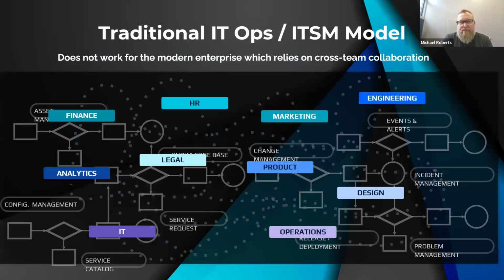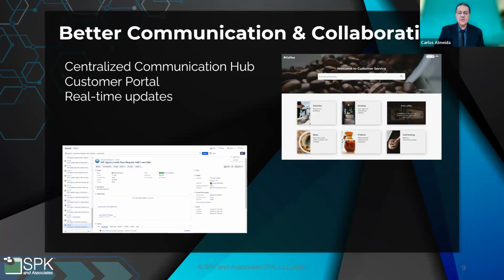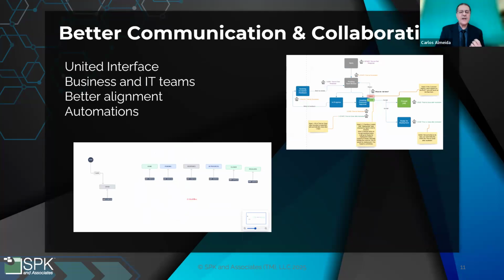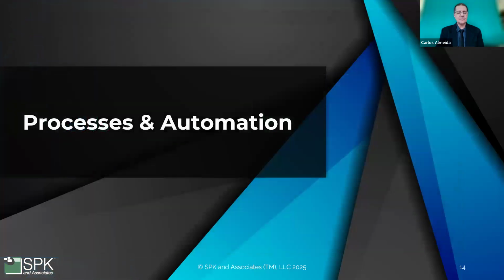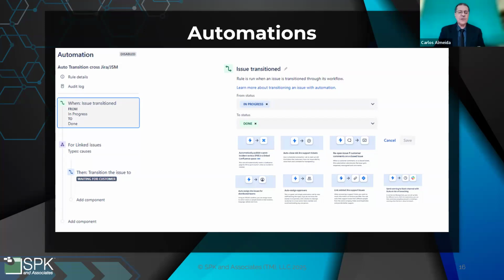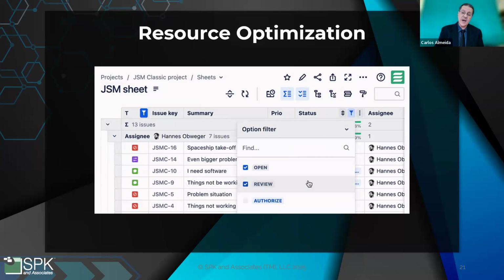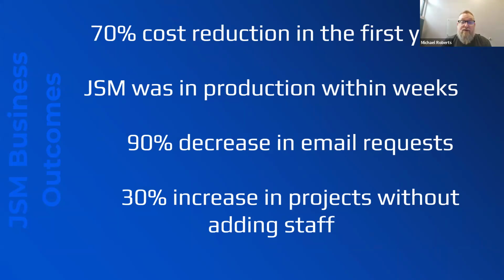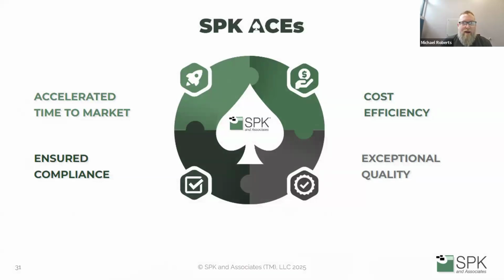Webinar Strategies to Reduce ITSM Complexity